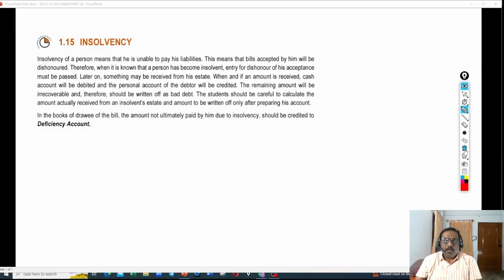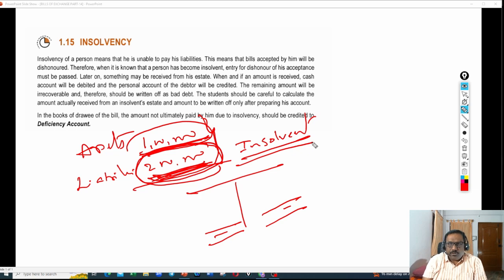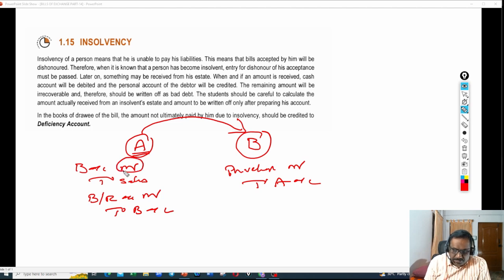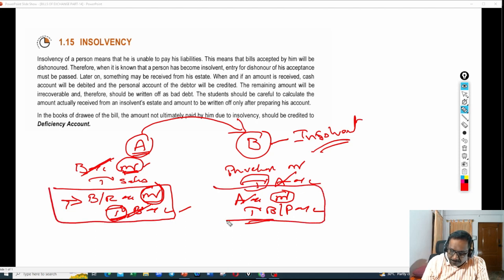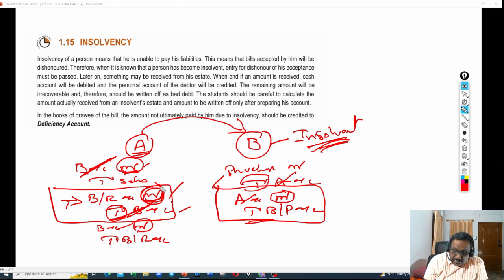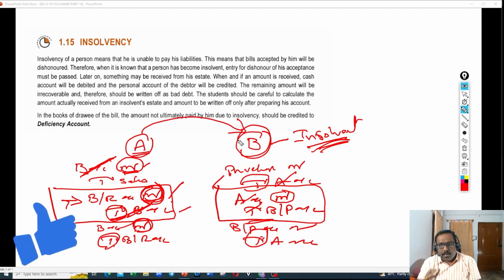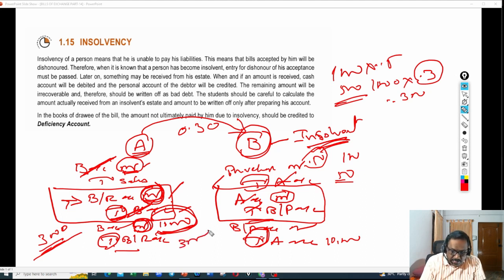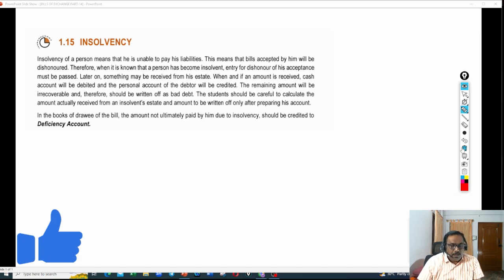BILLS OF EXCHANGE |INSOLVENCY| PART 14